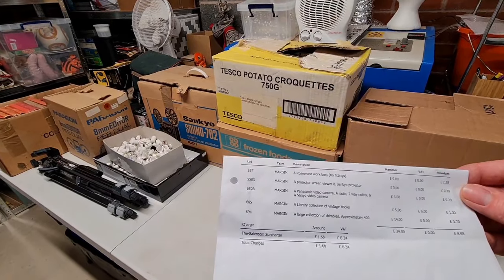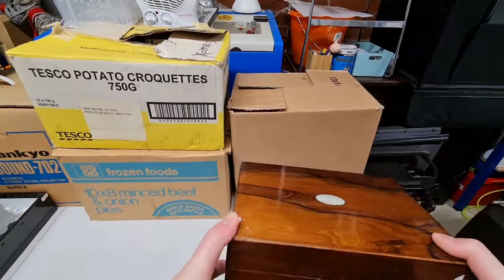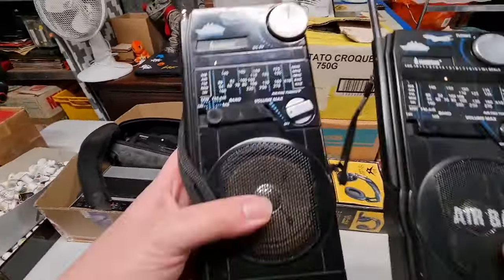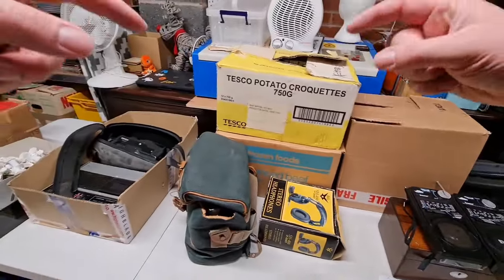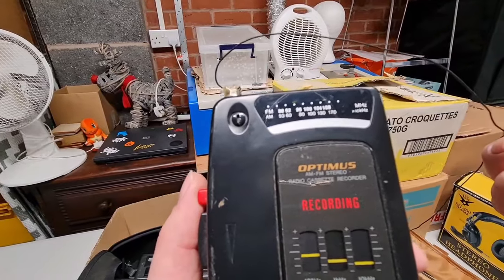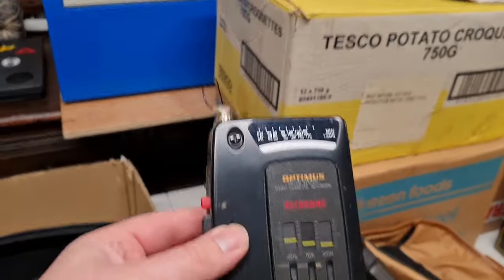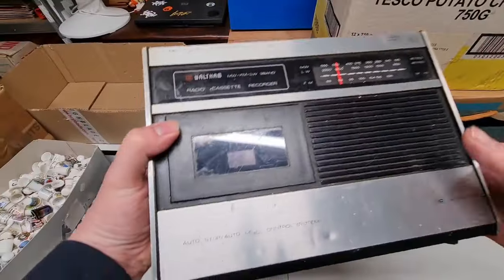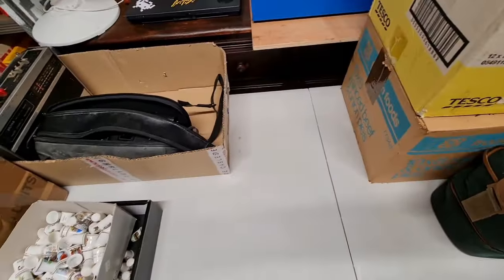BARGAINS At Auction! Stock For My eBay Store - UK eBay Reseller 🇬🇧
Below are some links to my ebay store as well as Referal links to various sites. Use these to sign up and save money/get rewarded!

My ebay store

Whatnot Referal (minimum £10 credit when you make your first purchase)

Join PayPal, spend £5 within 30 days and get £10 for free!